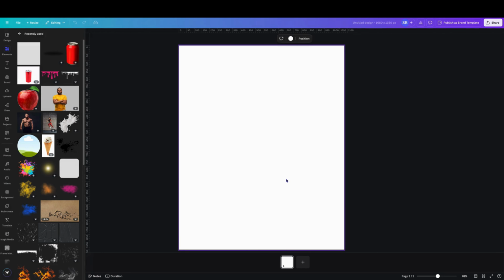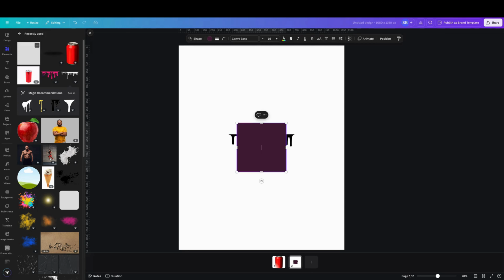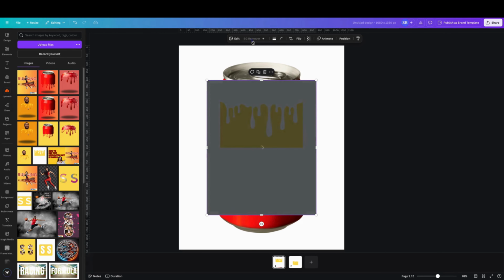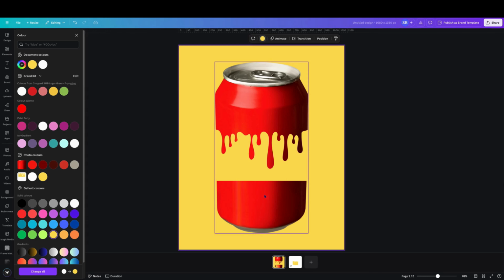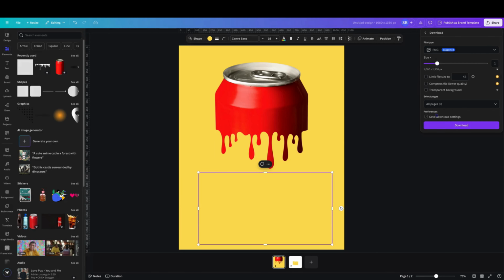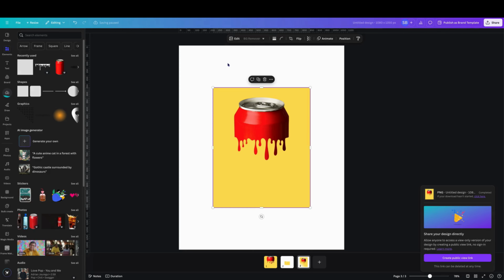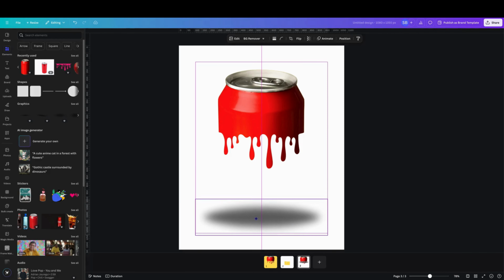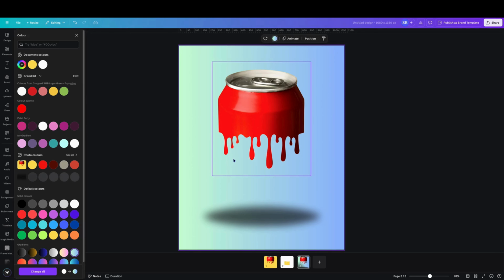How to Create Awesome Drip Effects in Canva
Learn How to Create a Drip Effect in Canva with this easy-to-follow tutorial! Whether you're a beginner or an experienced Canva user, this video will guide you through the steps to add a trendy, artistic drip effect to your designs. We'll cover how to layer elements, use transparency, and customize colors for that perfect drip effect. Watch now to enhance your Canva skills and add some artistic flair to your next project!